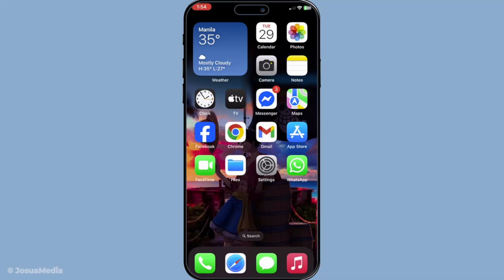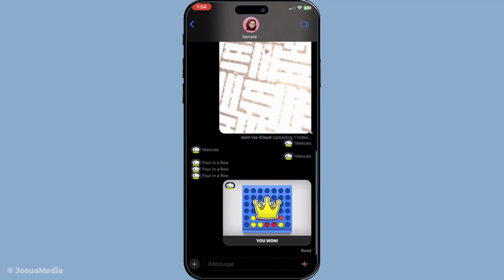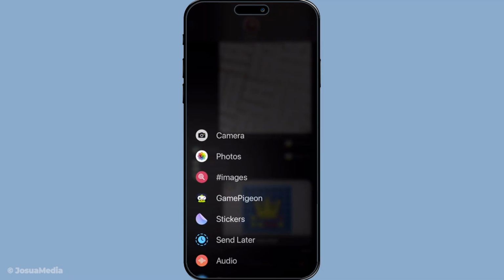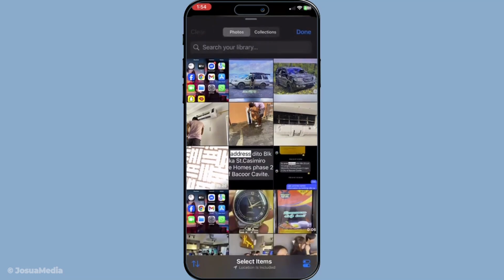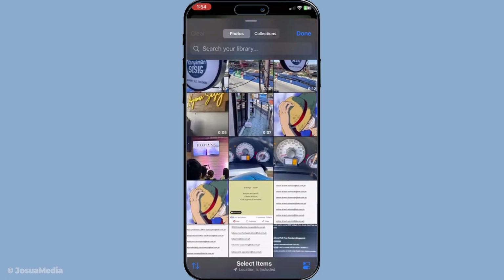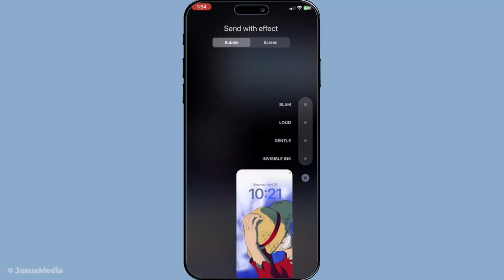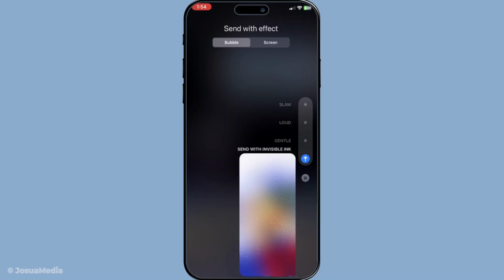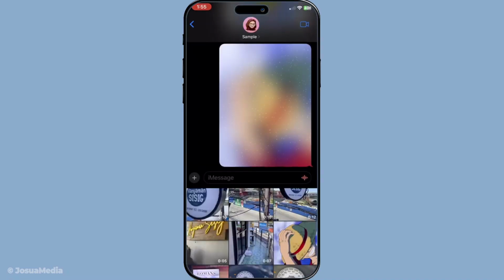How To Use New iSMS Features, Hidden Images & Stickers On Ios 10 Or Later For Iphone (2025 Guide)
How To Use The New Imessage Features, Hidden Images & Stickers On Ios 10 Or Later For Your Iphone (2025 Guide)